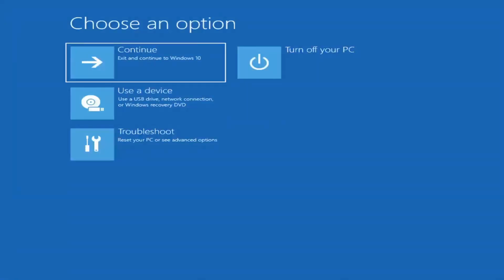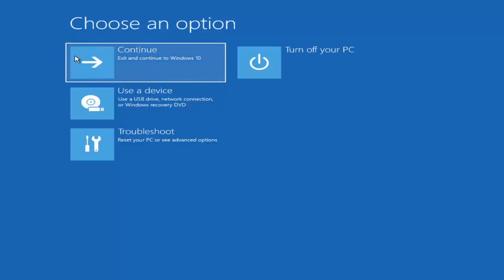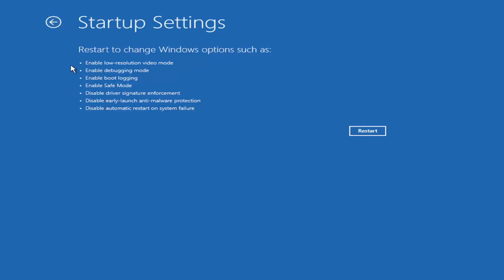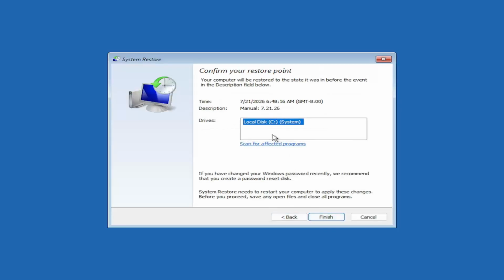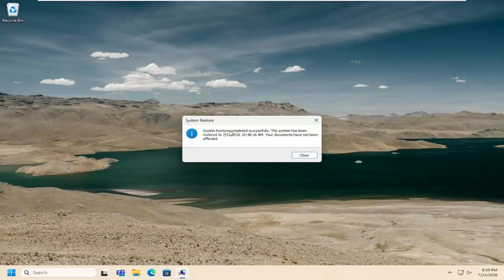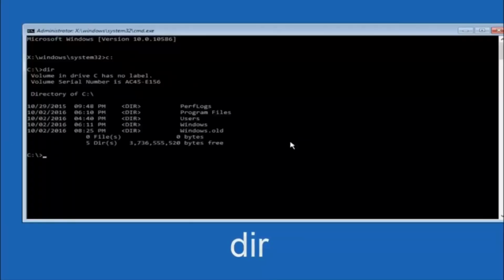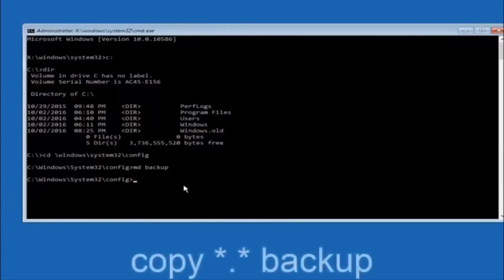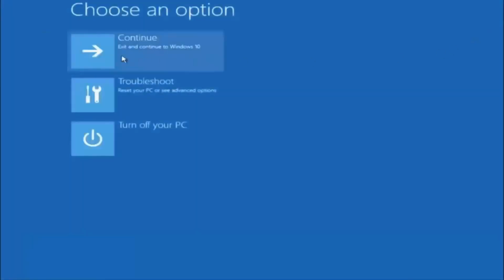How To Fix Blue Screen on Acer ConceptD 3 Ezel [Solution]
If your Acer ConceptD 3 Ezel is experiencing a blue screen error, this video tutorial discusses the topic and explores the common reasons why Windows may unexpectedly stop working. Blue screen errors can occur because of driver conflicts, corrupted system files, software compatibility issues, or hardware-related problems that affect overall system stability. This tutorial is designed to help viewers better understand the Acer ConceptD 3 Ezel blue screen issue without focusing on a specific repair method. It is a useful resource for users researching BSOD errors and Windows troubleshooting information.

Issues addressed in this tutorial:
How To Fix Blue Screen on Acer ConceptD 3 Ezel

This video provides an overview of the Acer ConceptD 3 Ezel blue screen problem without walking through the repair process, making it helpful for users who want to understand the issue before exploring solutions. It covers Windows stop errors, unexpected crashes, and system stability concerns while focusing on the possible causes behind these problems. Viewers can gain a better understanding of the factors that may contribute to recurring BSOD errors on the Acer ConceptD 3 Ezel. The tutorial is intended for anyone looking to learn more about laptop performance, Windows errors, and troubleshooting topics.